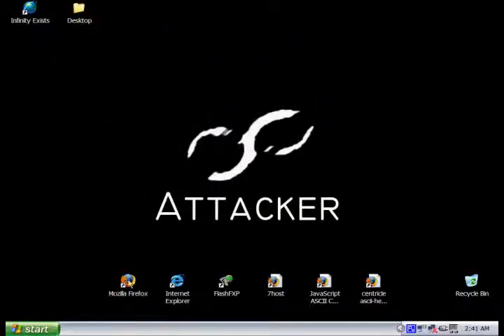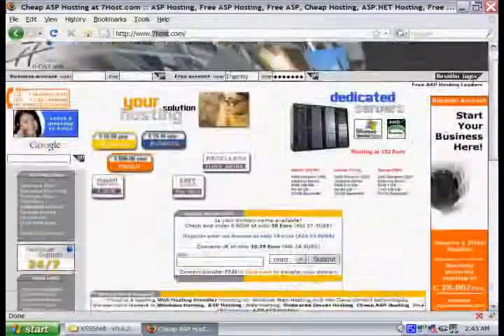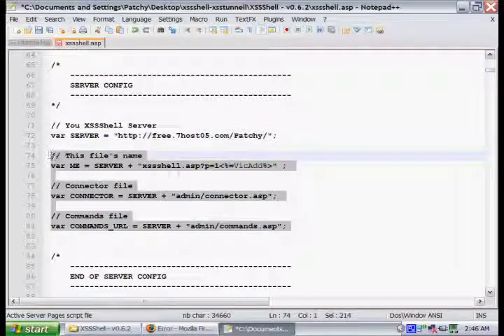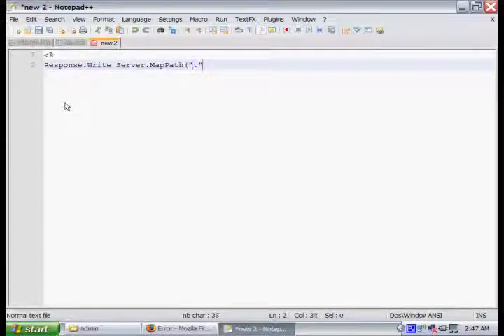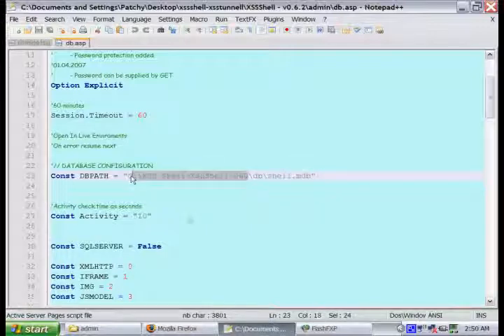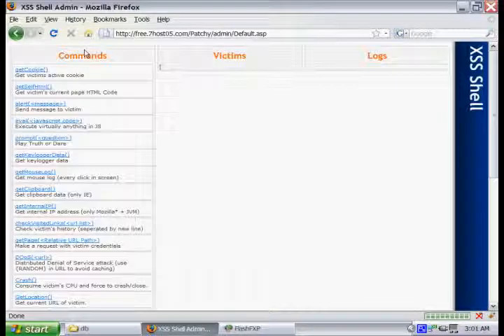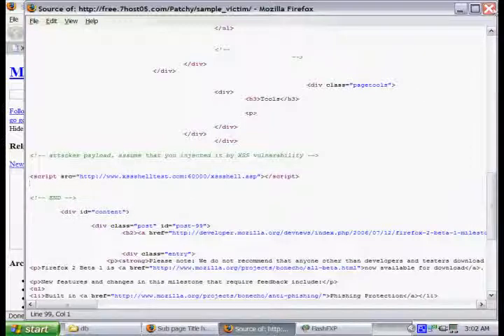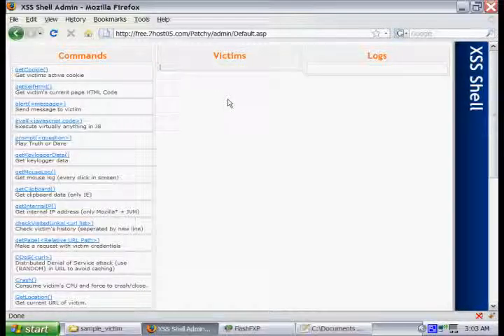10086 - XSS tunnel and shell pt 1 of 3